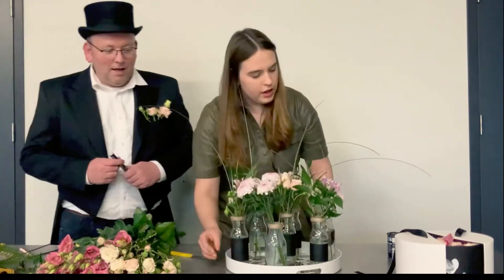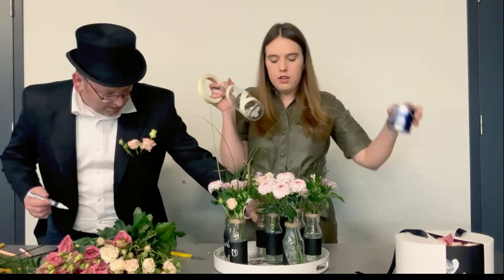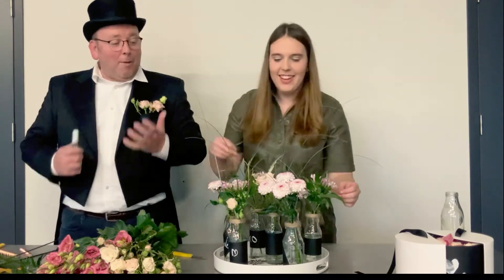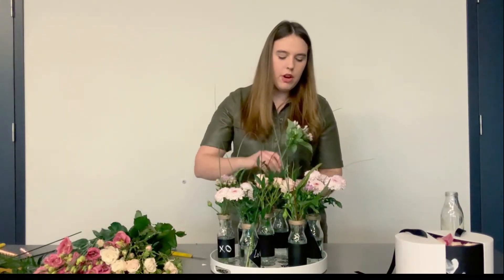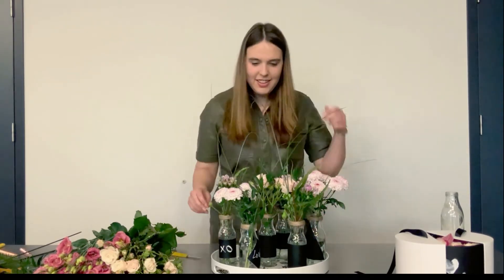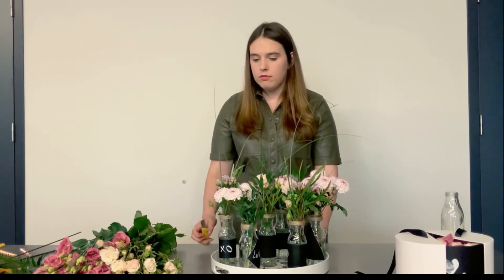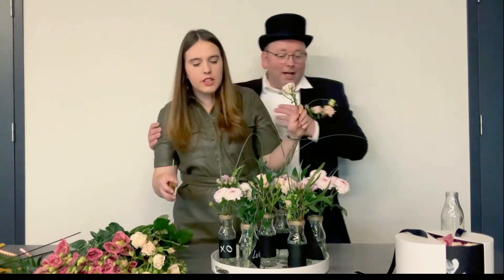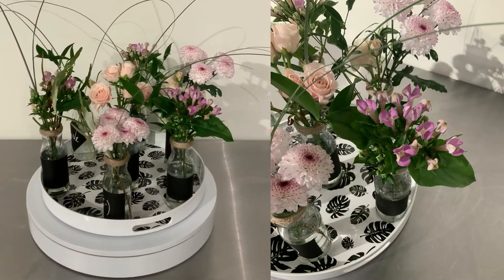Upcycling juice bottles in a flower arrangement by Tiffany van Lenten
Don't throw away your empty juice bottles from your breakfast, turn them into a nice arrangement like Tiffany will show you here.
She painted the bottles so you can write a message on them with chalk. Combing the different types of flowers and shapes makes the arrangement really stand out

Flowers Tiffany used:
Rosa Sweet 4-Tune- Sprayroses by de Opstal

Chrysanthemum Abbey - Deliflor Chrysanten

Bouvardia Naomi - Chrywijk
Beargrass - WBE